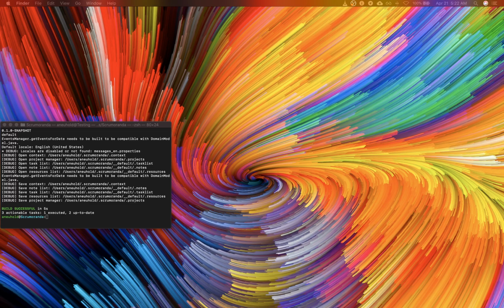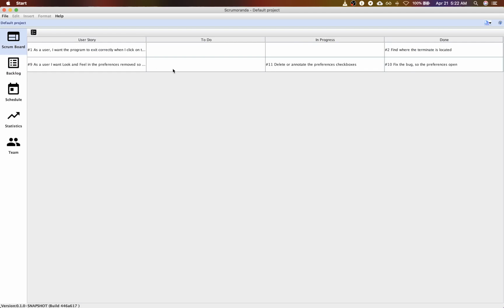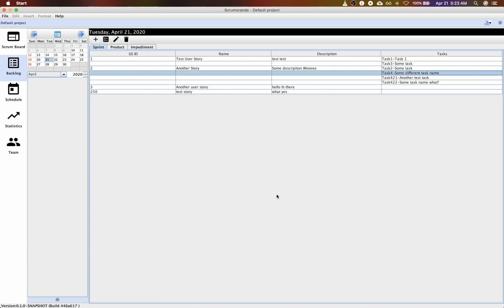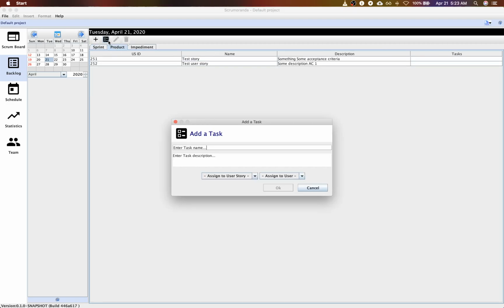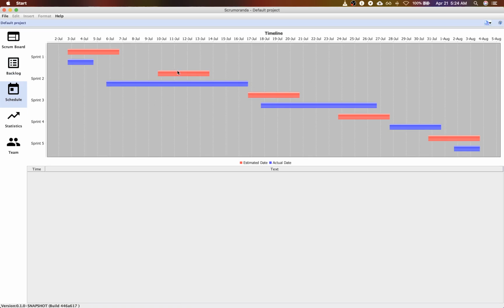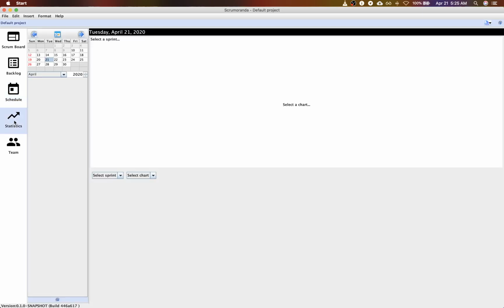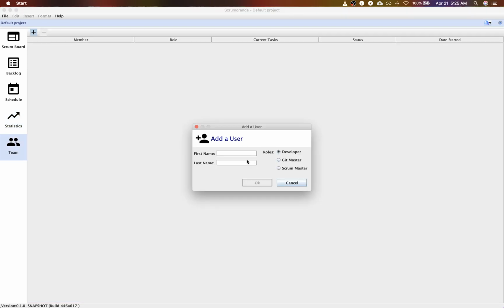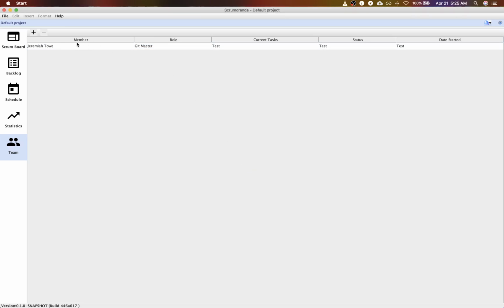SER 316 - Scrumoranda Walk Through